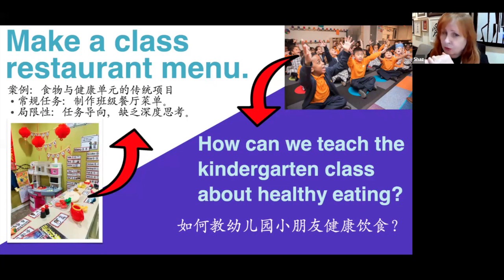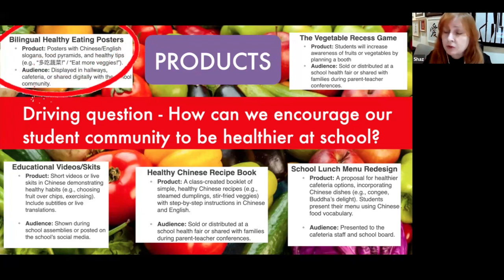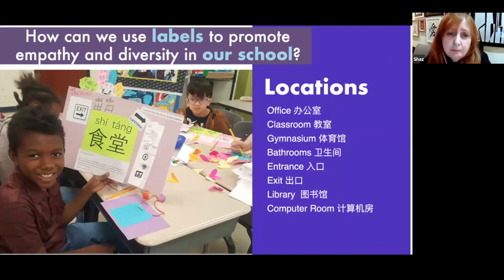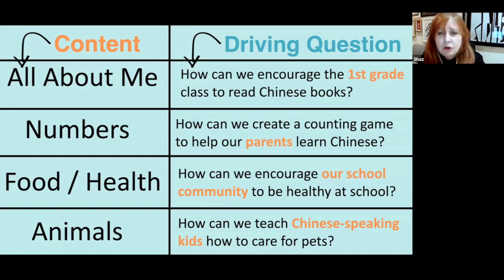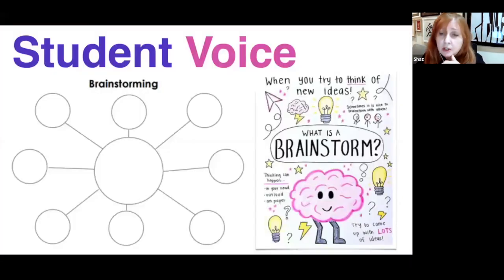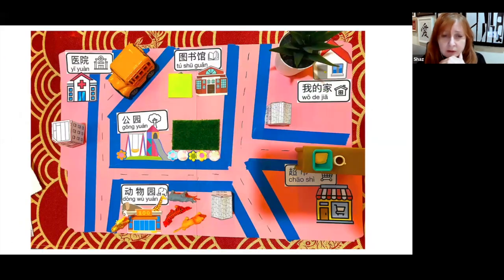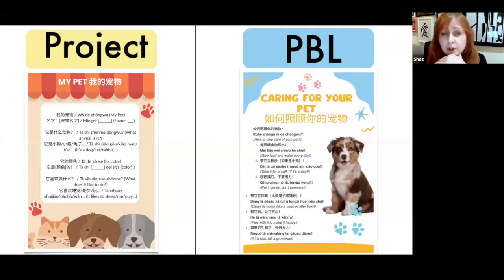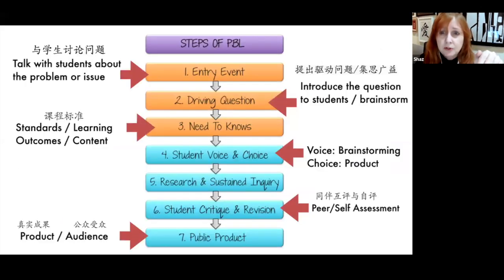Project-based learning in the Chinese classroom - Mandarin Teachers Institute - Part 2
Part 2 - Project-based learning in the Chinese Classroom webinar by Mandarin Teachers Institute.com